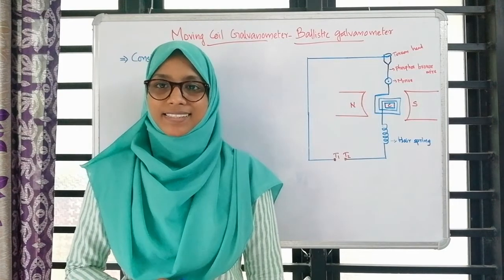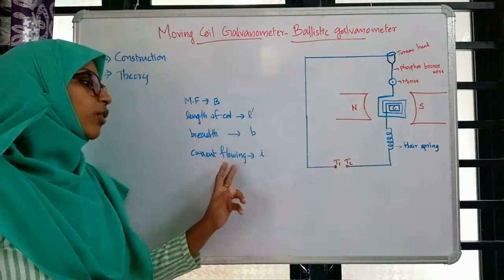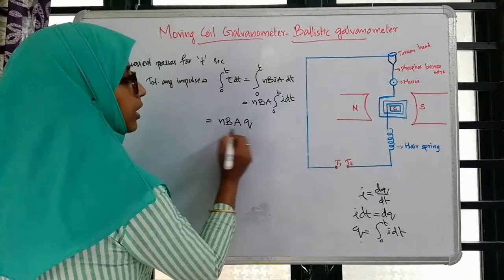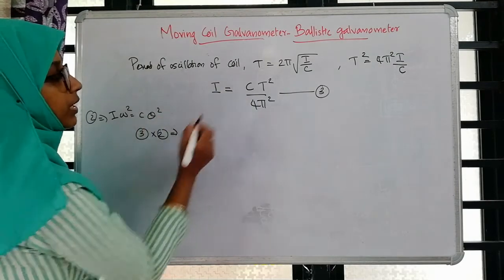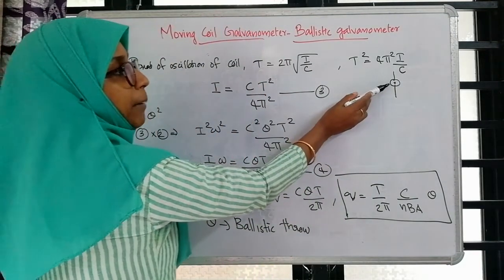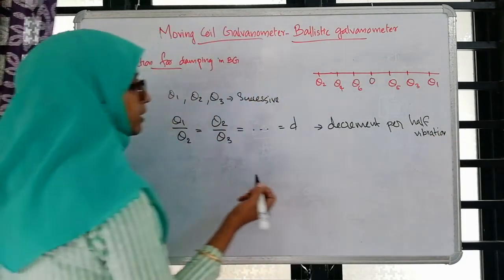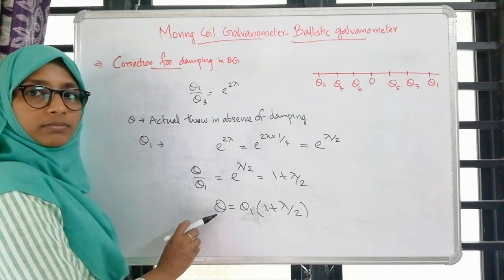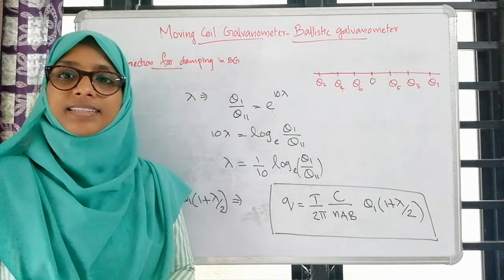Lecture 35 # Moving coil galvanometer # Construction Theory Correction in damping